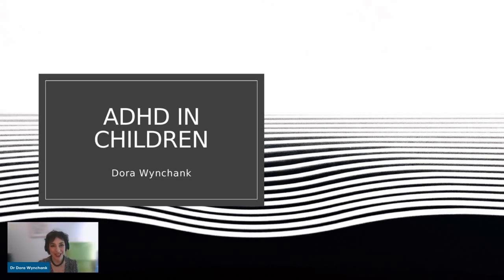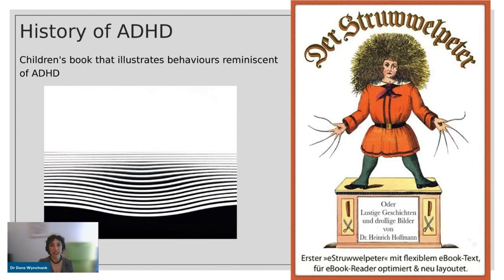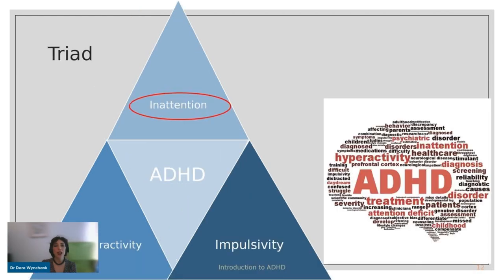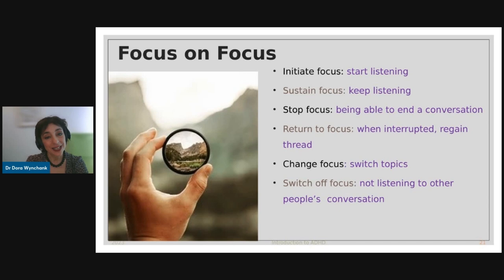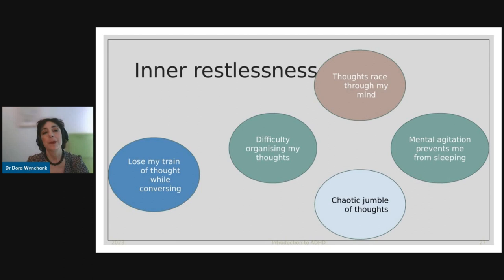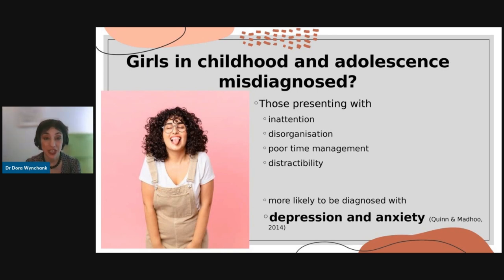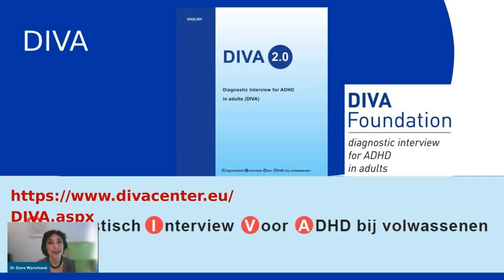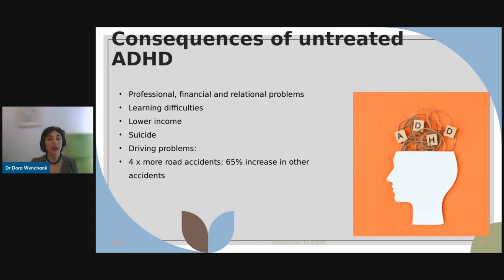Tips for Parents – ‘Children with or without ADHD’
Dr. Dora Wynchank, psychiatrist and researcher shares information about 'ADHD in Children'. She also works n adult ADHD at PsyQ in the Haque, Netherlands, editor of the DIVA Foundation, and active contributor to the European Adult ADHD Network. Her expertise includes diagnosing and treating ADHD and comorbidities in adult and adolescent ADHD. The sleep disorders associated with ADHD are her research interest. She lectures widely in an attempt to de-stigmatise mental conditions.

Expert Video  *In our working environment, we have parents may have discovered that their child might have ADHD, or have recently had their child assessed for an ‘invisible’ disability (autism, dyslexia, dysgraphia, dyscalculia, dyspraxia (developmental co ordination disorder) and co-morbid conditions.  Dora will be sharing her professional expertise to provide you with ‘Tips for Parents’ that may be useful for any parent, or family member who does or does not have a child with ADHD. The key takeaways and possible solutions that may work for you at home on how to possibly deal with struggles being faced at home or school with your child/ren.  Your child/ren don’t have ADHD?  Any parent, or family member who does have a child or knows a child without ADHD, or without ADHD symptoms – might hear stories…. ‘this boy during class – he won’t stop jumping around, he is distracting me, he is loud, he is rude or pushes me around like a bully’.  These types of behaviours might happen in ‘Early Years’ and can be difficult for an individual who does not have ADHD (child, teenager, adult) .

Parent experience * To view a parent sharing her own experience of how her son was the ‘naughty boy’ with ADHD at school, and how the school system helped with ‘Tips for Parents’. The video also includes journey from child, teenager, her adulthood.

ADHD Europe is an umbrella organisation comprising of members across Europe